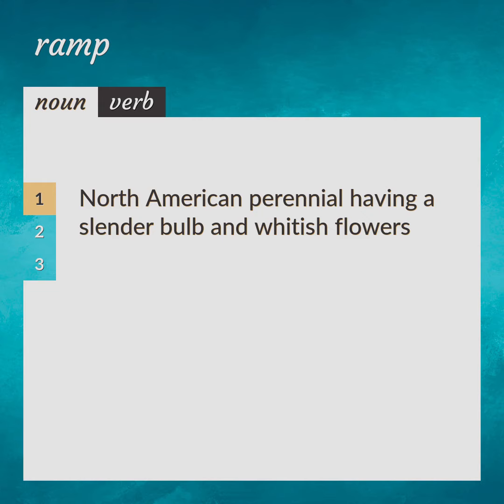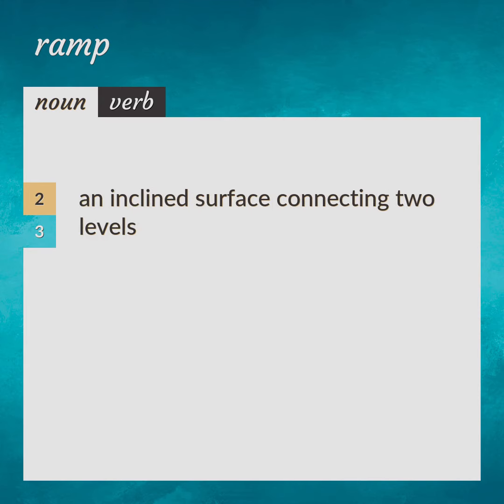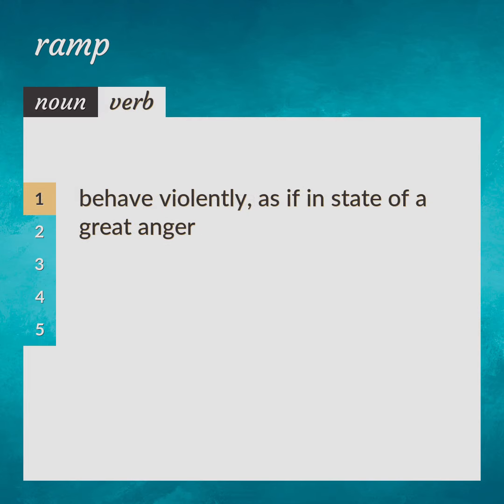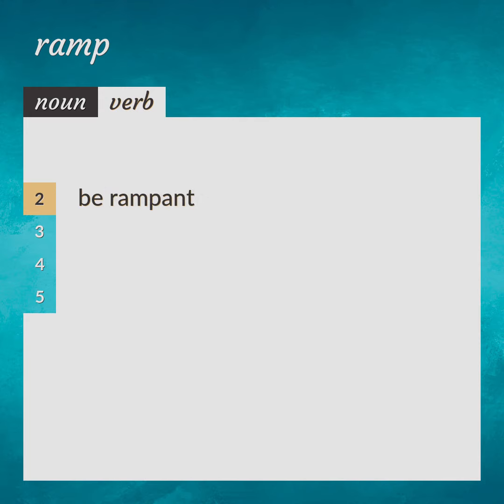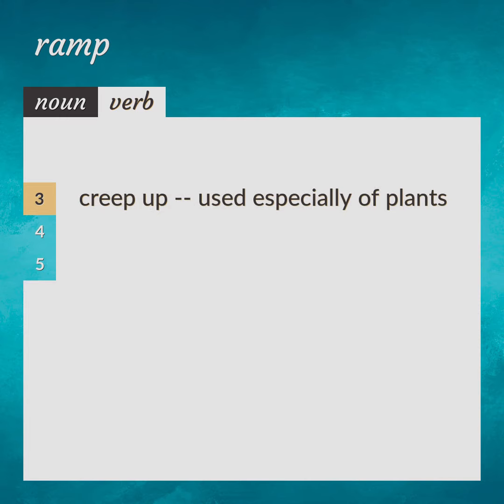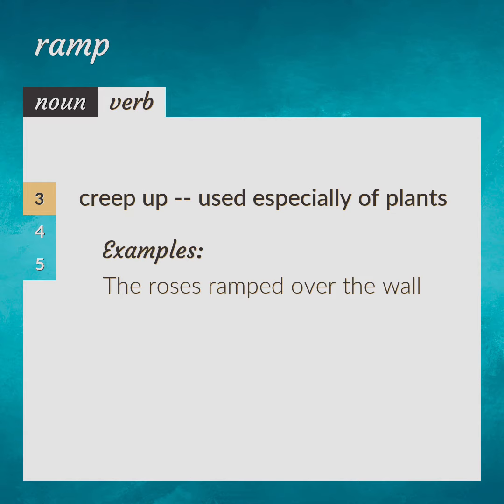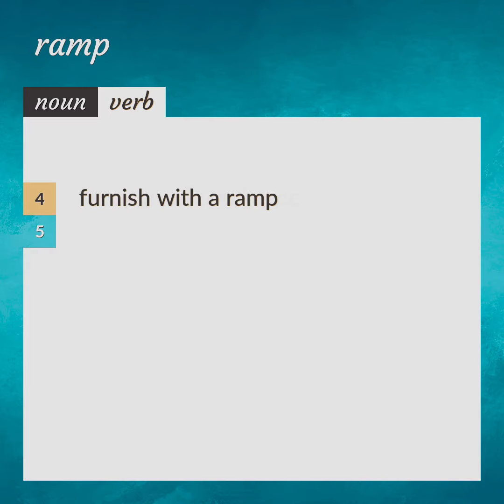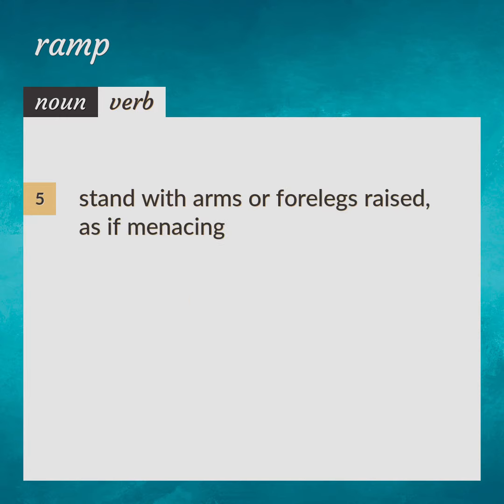Ramp | meaning of Ramp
What is RAMP meaning?